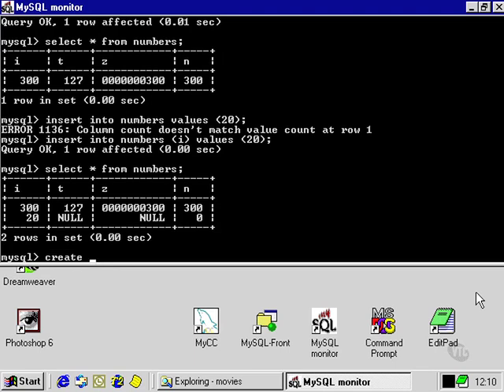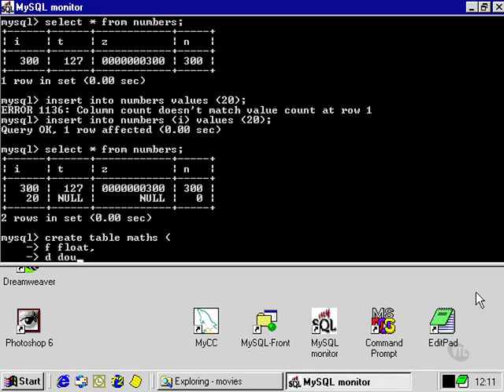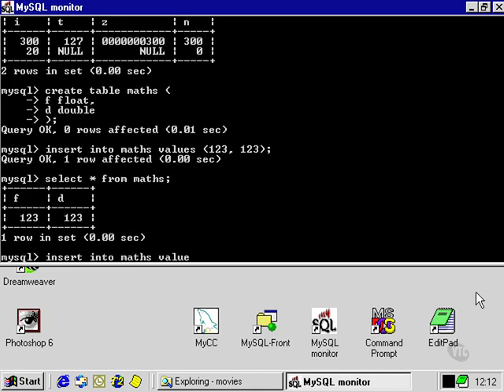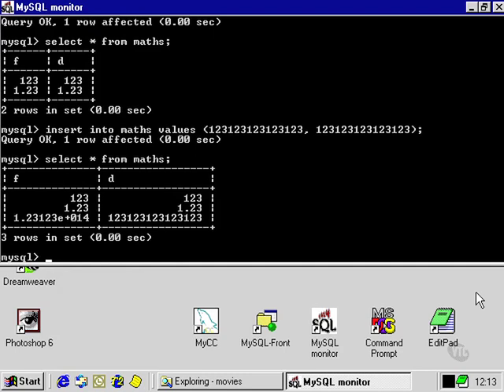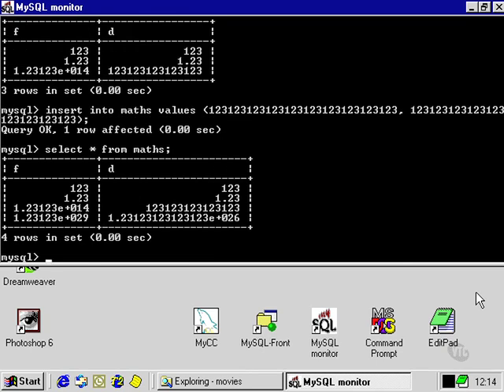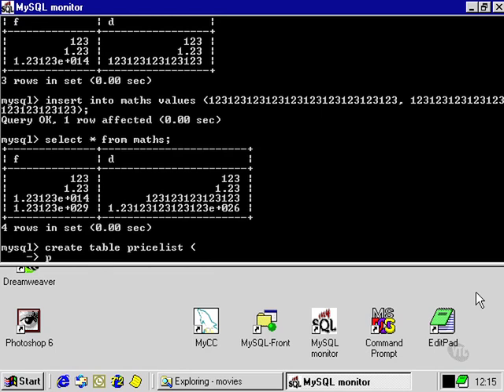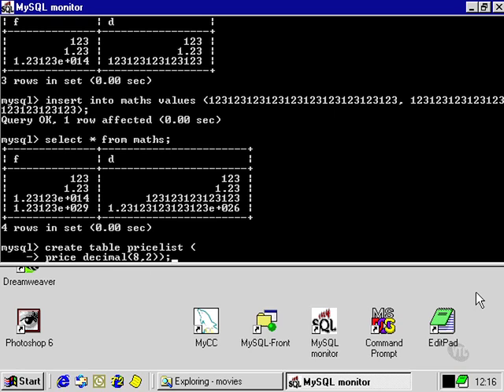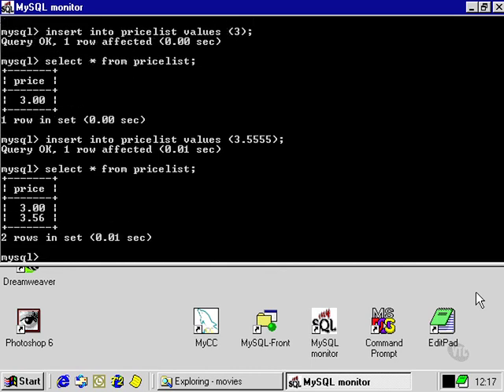12.B. Column Types Numeric